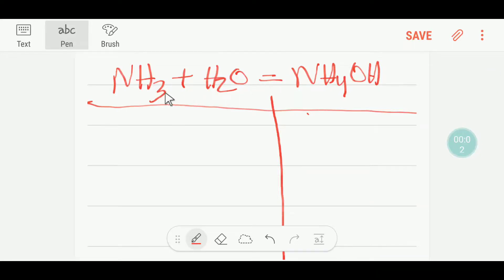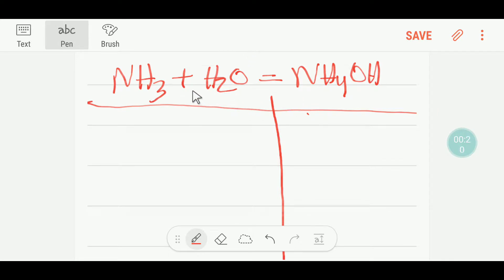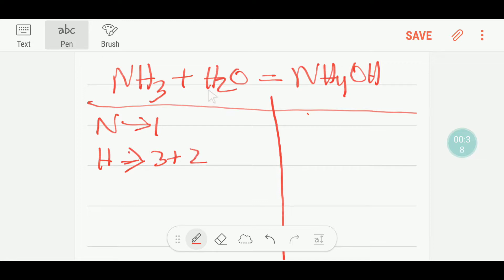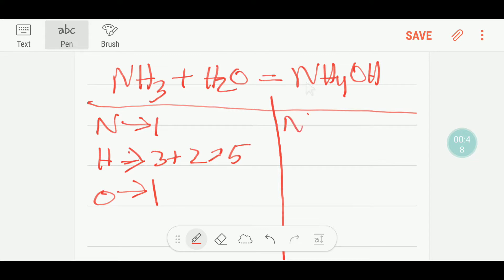NH3+H2O=NH4OH Balanced Equation||Ammonia+Water=Ammonium hydroxide Balanced Equation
NH₃+H₂O=NH₄OH Balanced Equation||Ammonia+Water=Ammonium hydroxide Balanced Equation||What is the chemical formula of ammonium hydroxide?||What happens when nh3 is added to water?||What is the chemical equation for ammonia?||Is ammonia solution the same as ammonium hydroxide?

ammonia dissolved in water equation

ammonia and water reaction exothermic

ammonia and water equation

nh3 + h2o balanced equation

when ammonia gas dissolves in water it acts as

nh3 + h2o net ionic equation

nh3 dissociation in water

ammonia acting as a base reacts with water